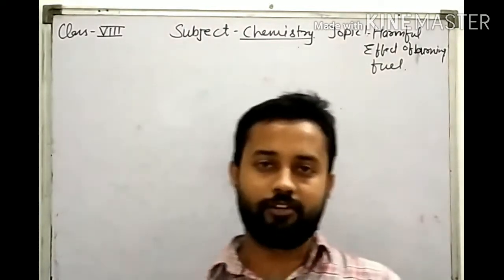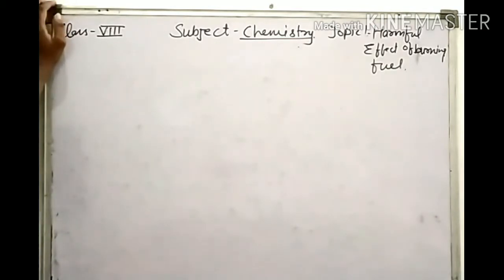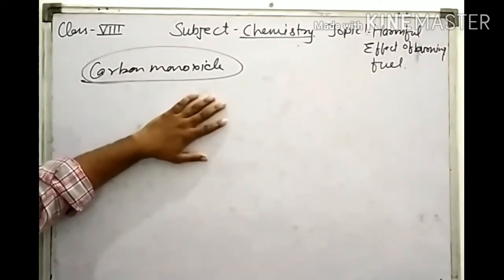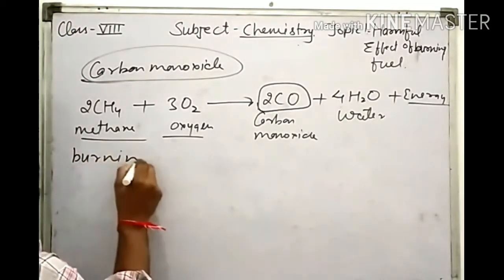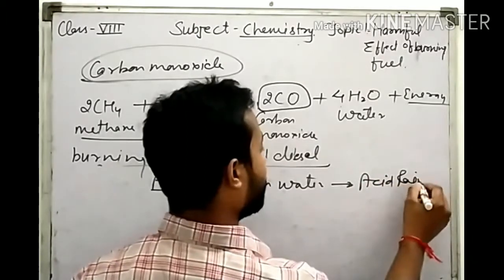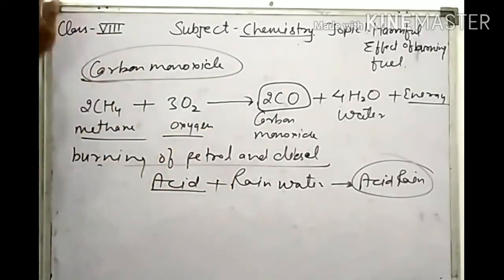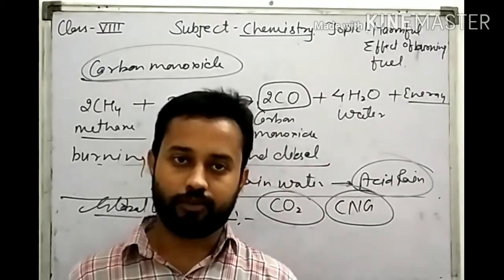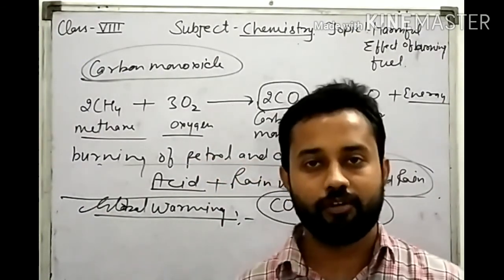Class:- 8th Subject:- Science(Chemistry Assignment:- 54 Topic:- Harmful effect of burning fuel